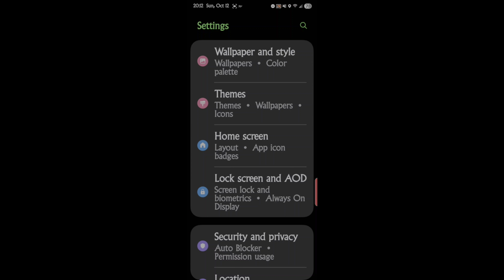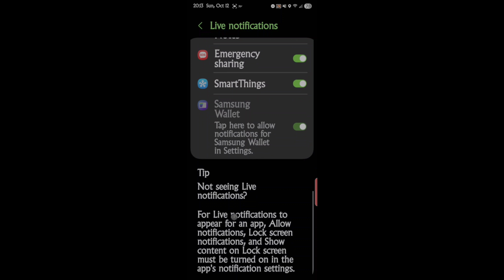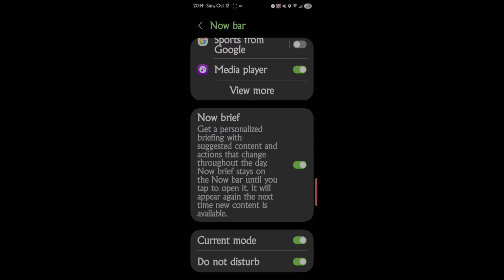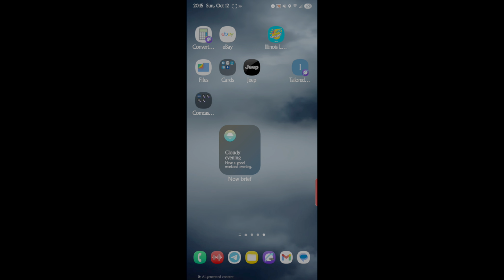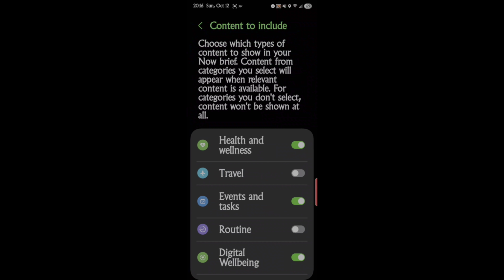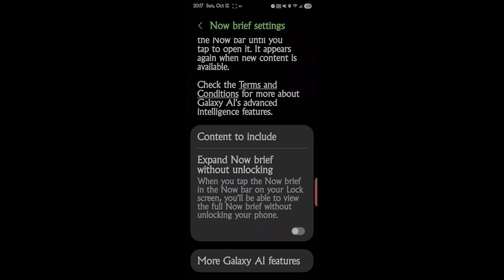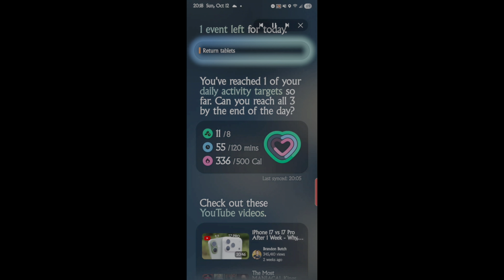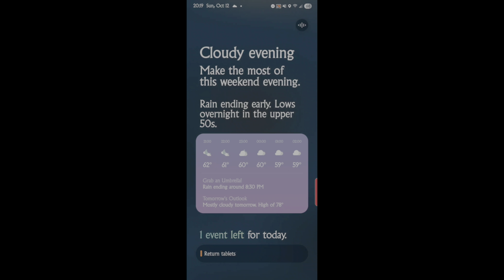Samsung S25 ultra widget tricks you need to see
Samsung now brief.  Electronics and gadgets

Check out the new NowBrief and NowBar features on the Samsung Galaxy S25. This video provides step-by-step instructions on how to make custom widgets with Samsung One UI 7. Get the most out of your Samsung Now Bar!